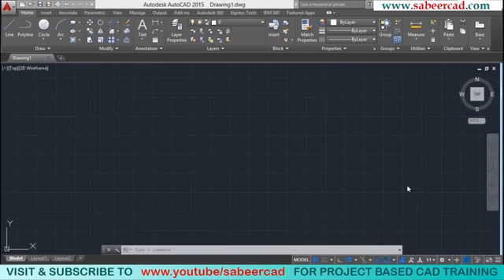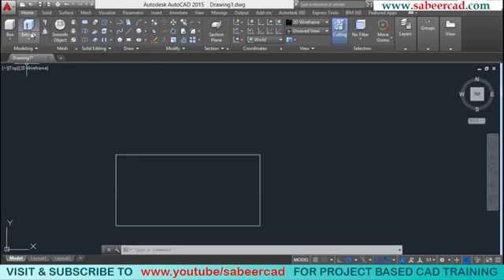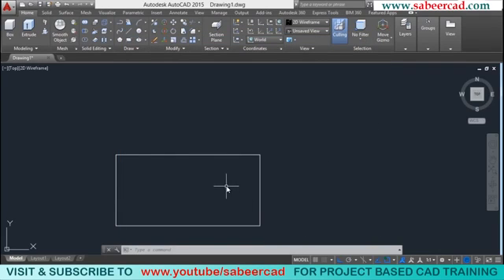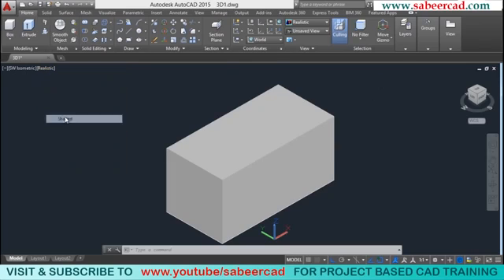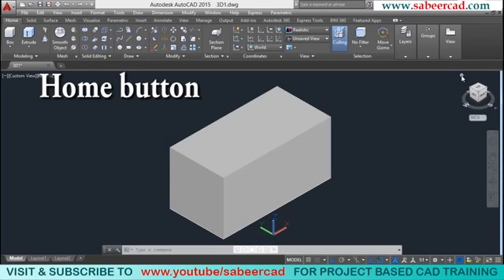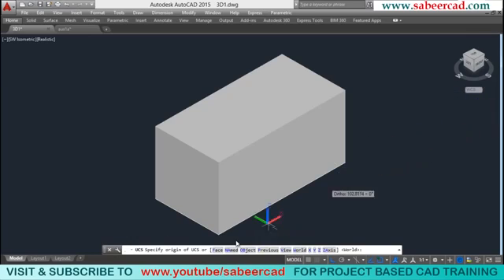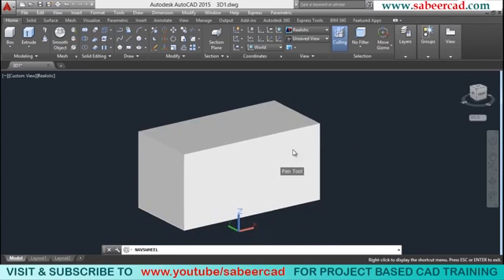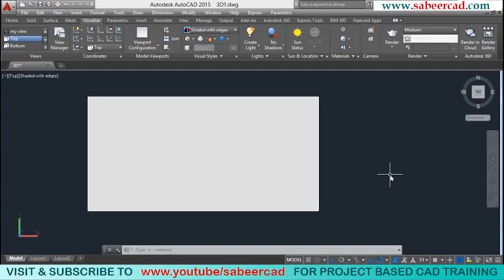Auto Cad Larning Tutorial